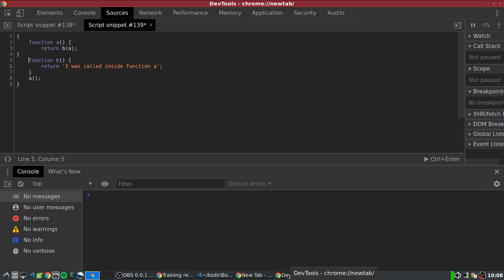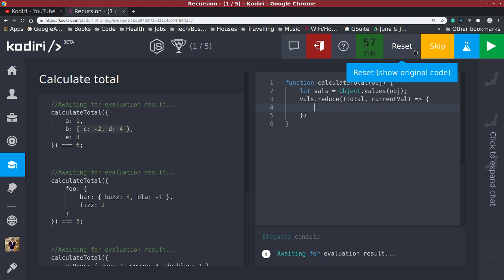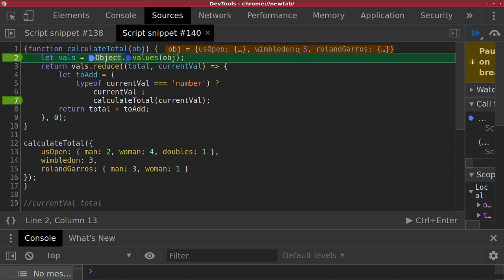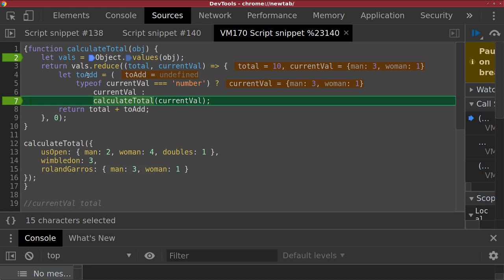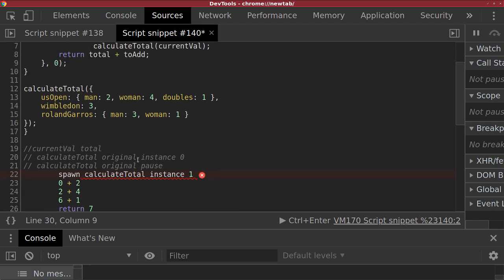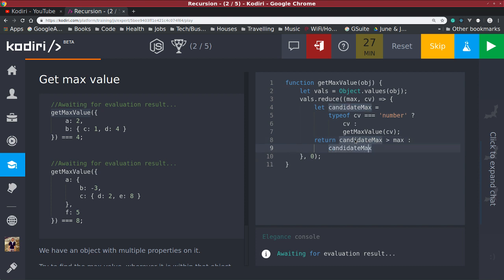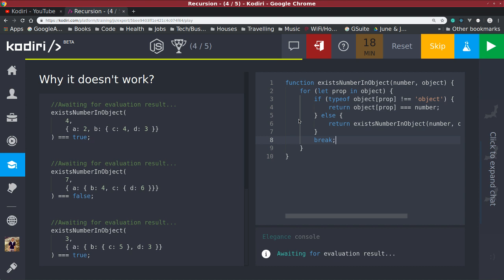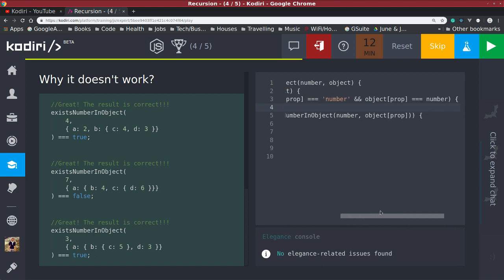JS workshop: Recursion